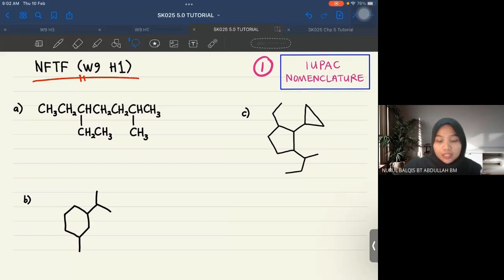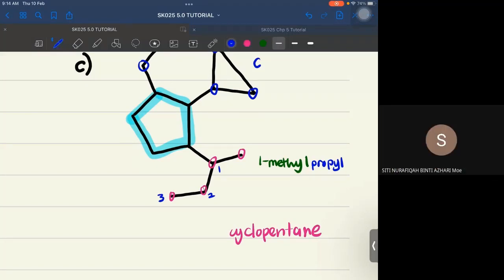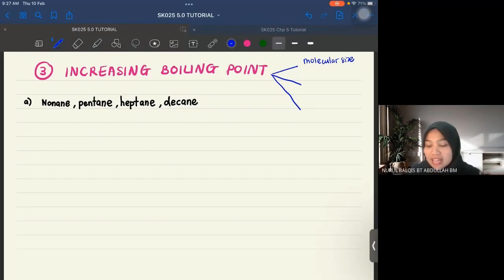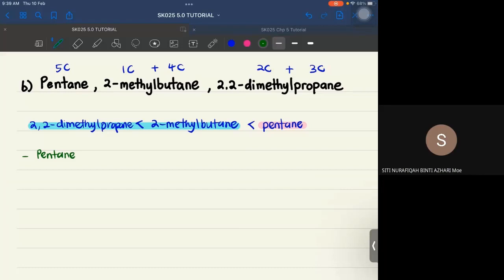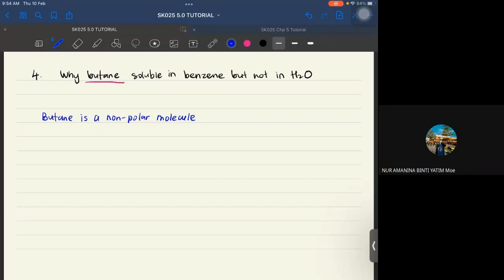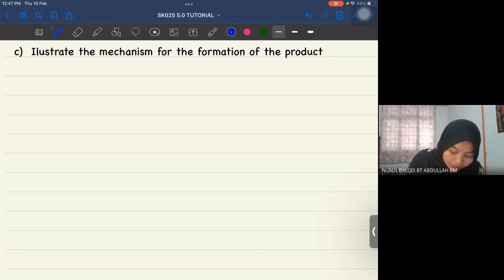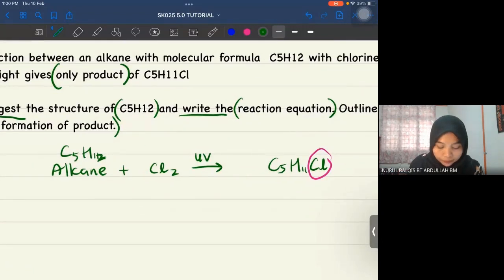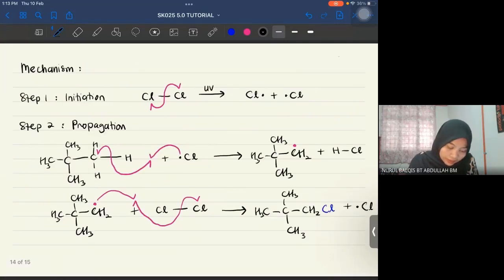LIVE CLASS: 5.1 TUTORIAL (10/02/22)